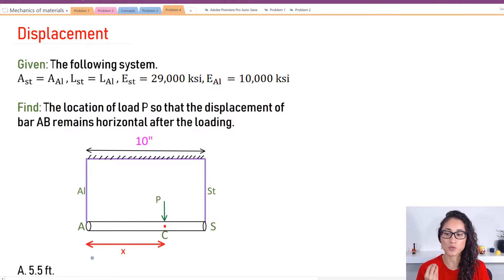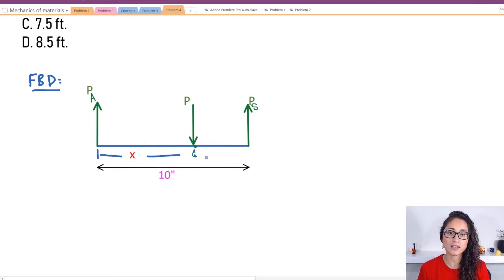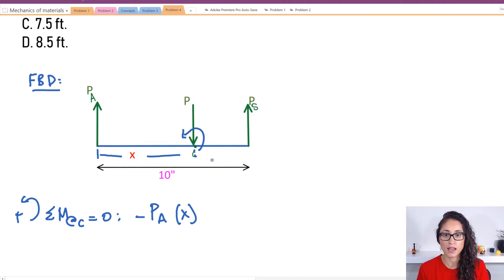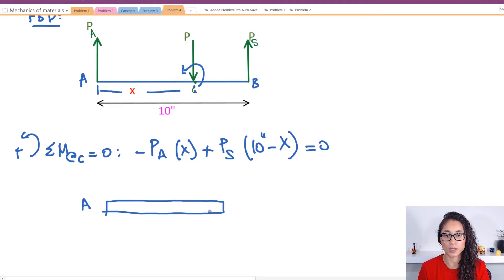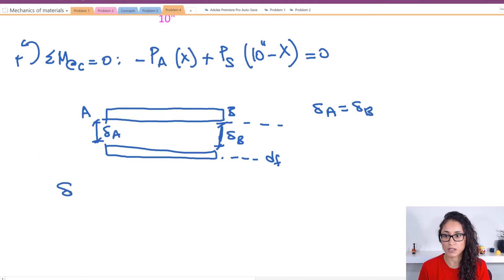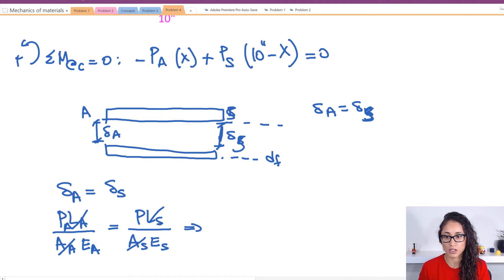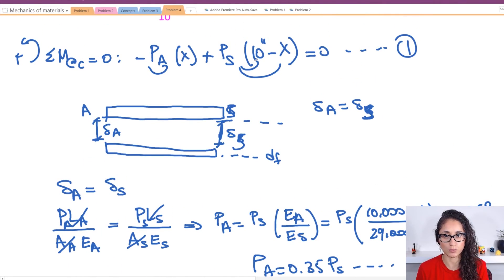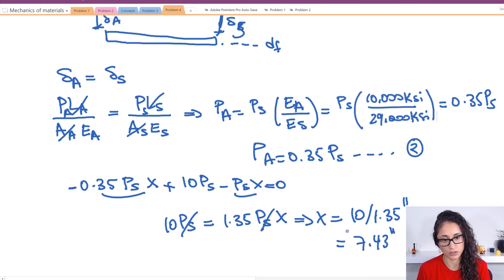FE Exam Mechanics Of Materials - Location of Load P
In this video, I calculate the location of the load P so that the bar AS remains horizontal after loading.

This problem is important if you are taking the FE civil, mechanical, other disciplines or if you are just taking mechanics of materials class.

RESOURCES & LINKS MENTIONED IN THIS VIDEO:

FE Civil Practice Exam NCEES:

FE Civil Review Manual (Latest edition):

FE Civil Practice (Latest edition):

FE Civil Review Manual (Oldest edition):

FE Civil Practice Problems (Oldest edition):

FE Review Manual (Other Disciplines):

Mechanics of Materials:

Schaum's Strength of Materials:

TI-36X Pro:

TI-36X Pro calculator case: